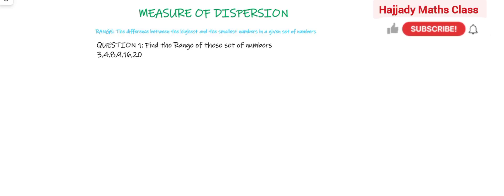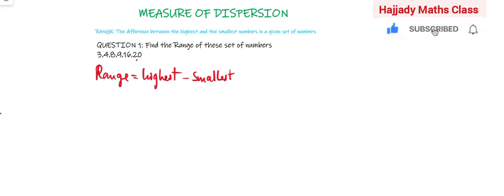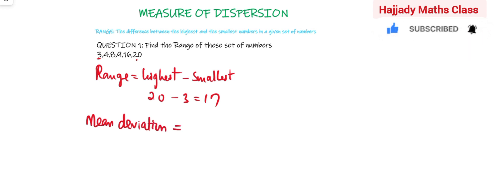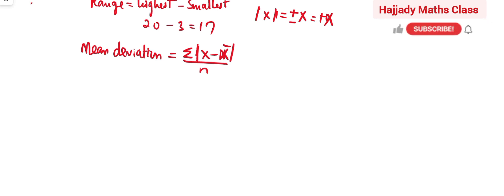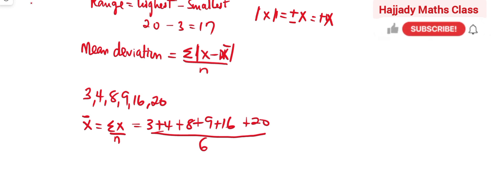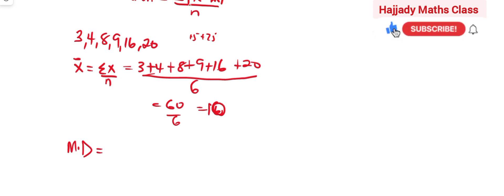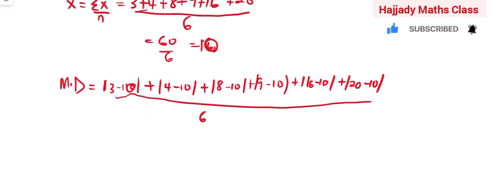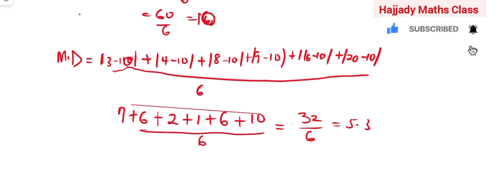Episode 5: Statistics for Beginners: Measure of Dispersion